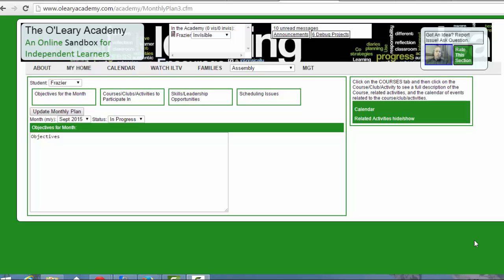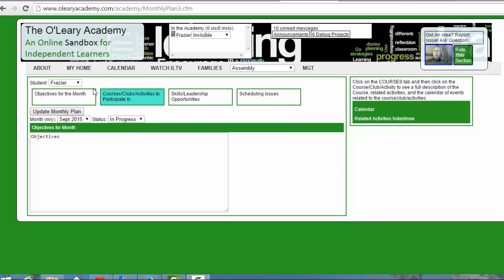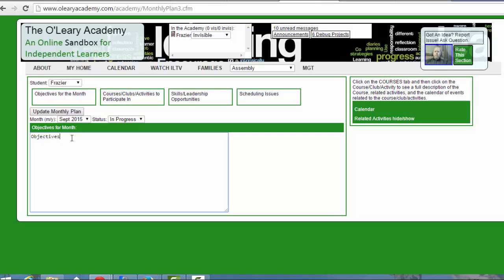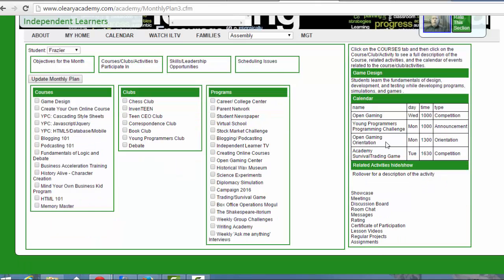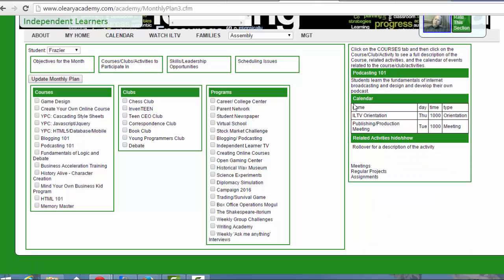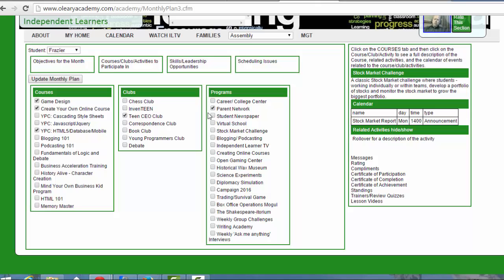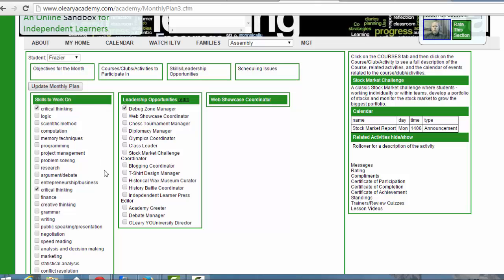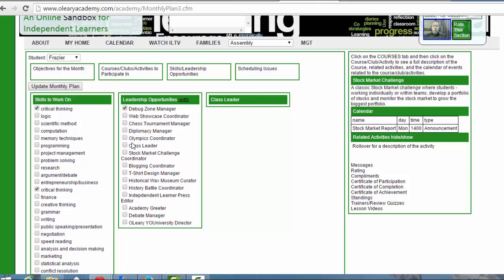O'Leary Academy - Fall Monthly Plan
Video tutorial for parents with instructions for how to create their first monthly plan in the Academy.